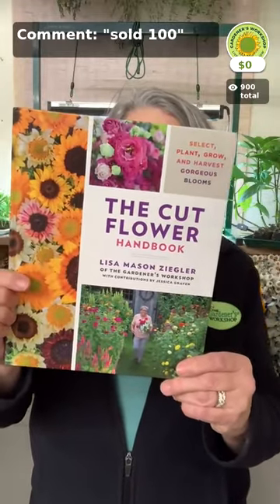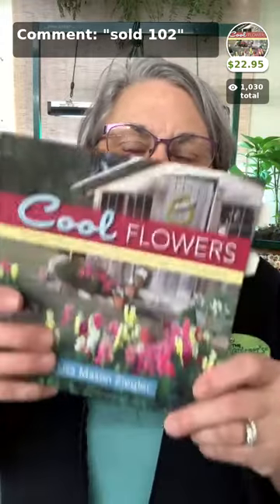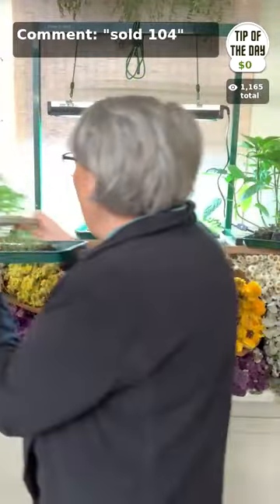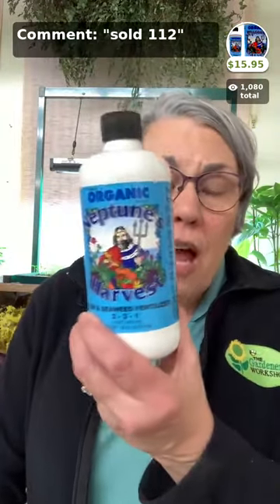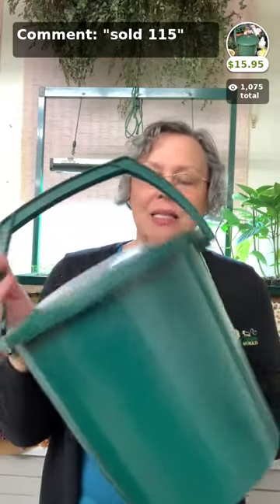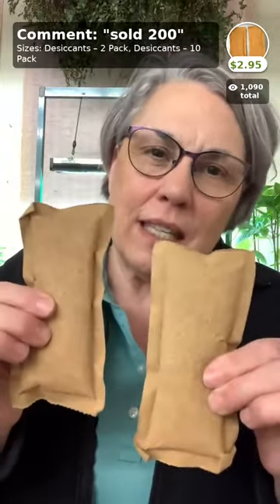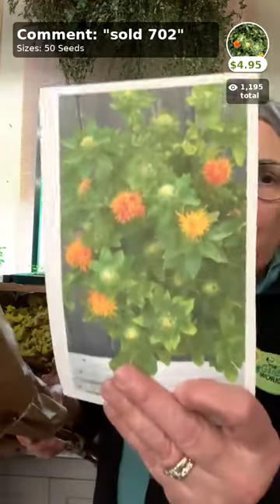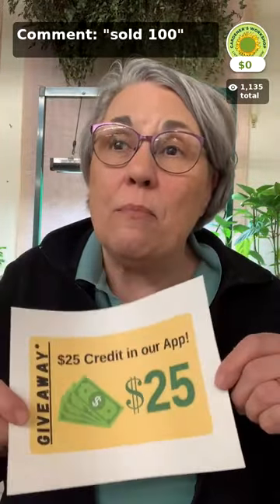TGW Shopping Show: watch the replay, comment "Sold" and the item number to add things to your cart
TGW Shopping Show: watch the replay, comment "Sold" and the item number to add things to your cart. Then go to your DMs to find your cart and check out. Check out by Sunday 2/18 at 8AM Eastern time to get this week's special deals!

Lisa Ziegler